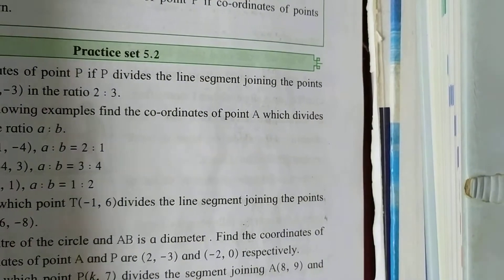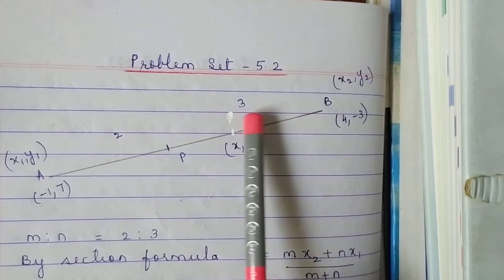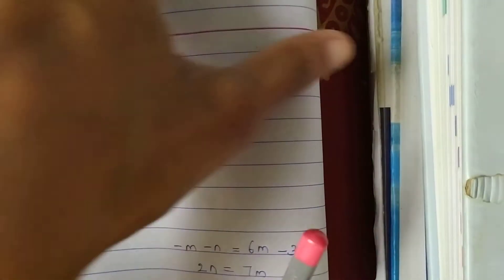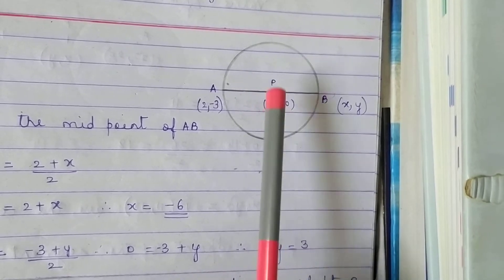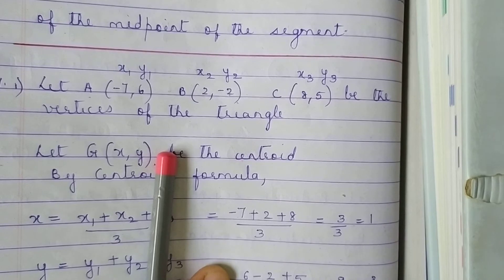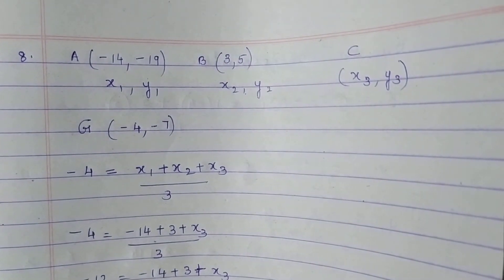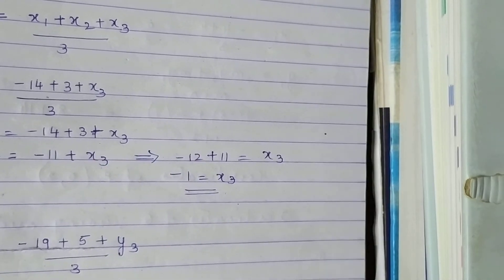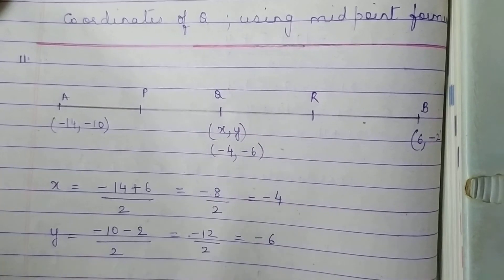Co-ord geometry ex 5.2